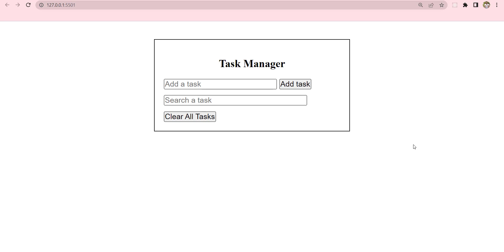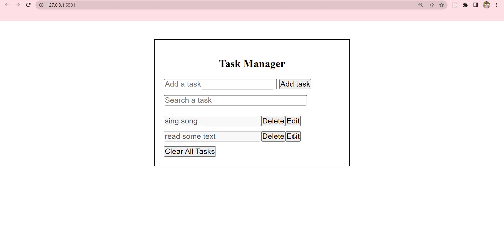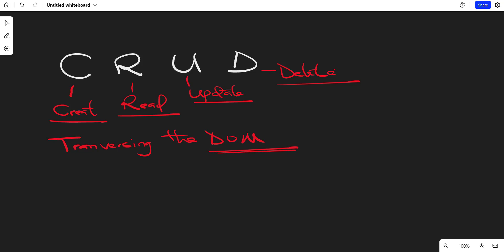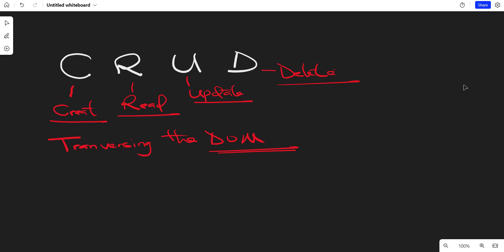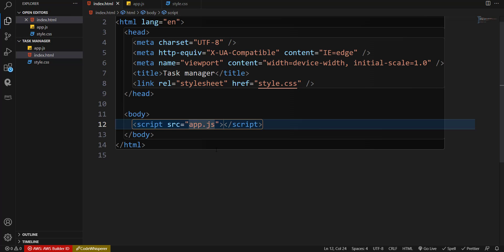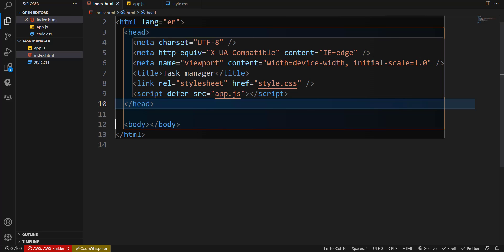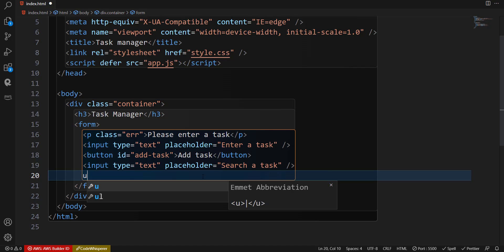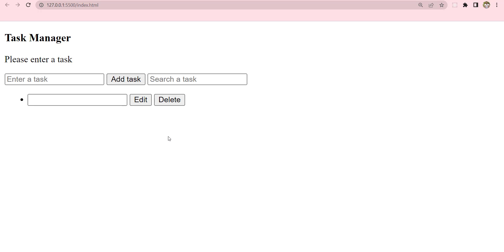Build a Task Manager using HTML, CSS and JavaScript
Learn how to build a powerful task manager application from scratch using HTML, CSS, and JavaScript in this step-by-step tutorial. In this video, we will walk you through the process of creating a responsive and interactive task manager that allows you to add, edit, and delete tasks effortlessly.

Throughout the tutorial, you will learn essential front-end web development skills such as structuring the HTML markup for the task manager, styling the user interface with CSS to create a visually appealing design, and implementing dynamic functionality using JavaScript.

By the end of this tutorial, you will have a fully functional task manager that you can use to organize your daily tasks, prioritize them, and mark them as complete. Whether you're a beginner or have some experience with web development, this tutorial is designed to help you improve your skills and create a practical application.

Topics covered in this tutorial include:

Setting up the HTML structure for the task manager
Styling the user interface using CSS for a professional look and feel
Implementing JavaScript functionality for adding, editing, and deleting tasks
Saving tasks to local storage for persistence
Implementing features like task prioritization and completion status